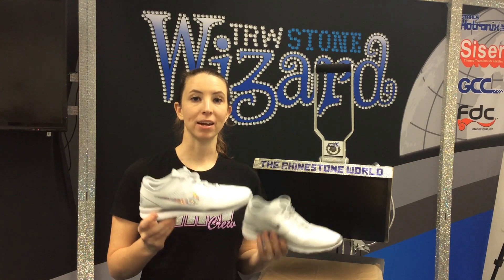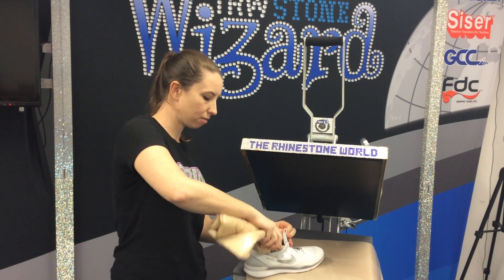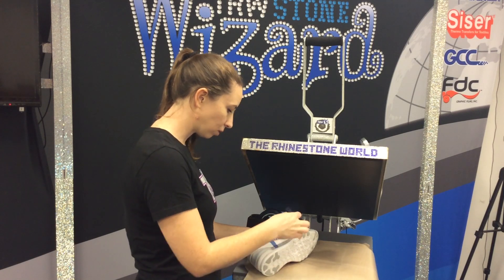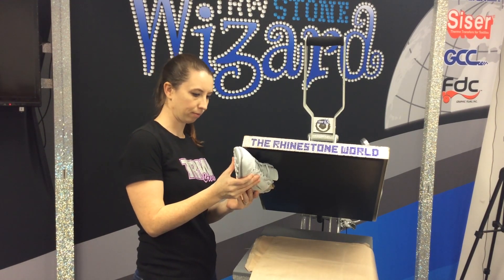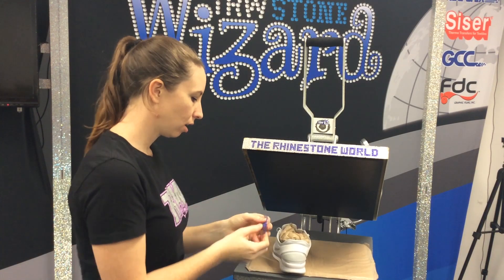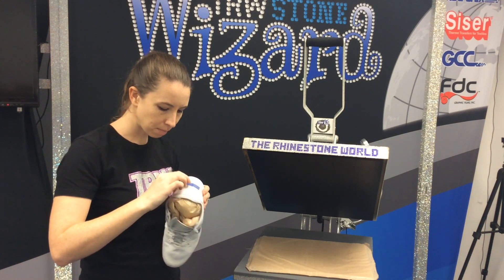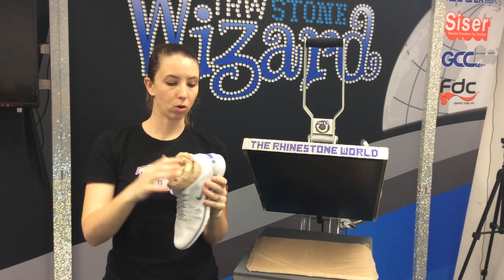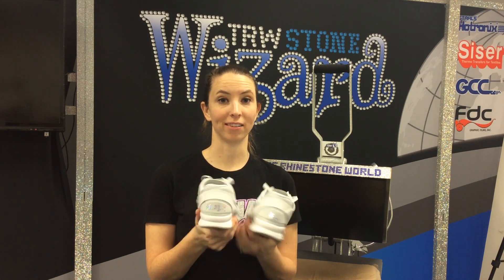Creating Custom Wedding Shoes Perfect for the Big Day